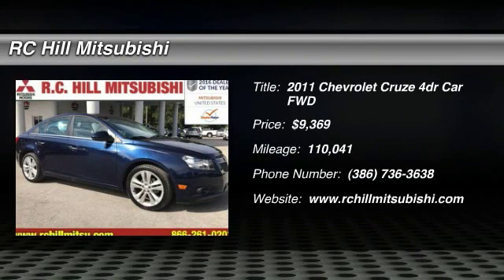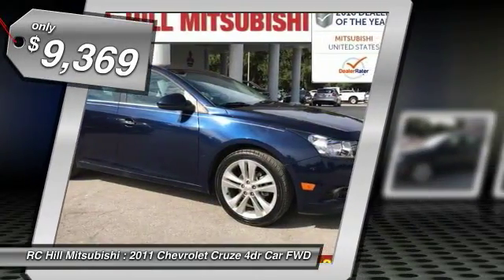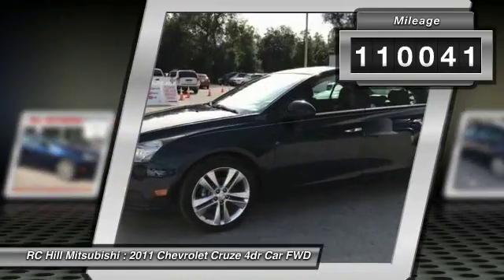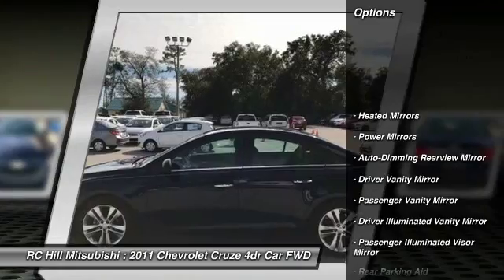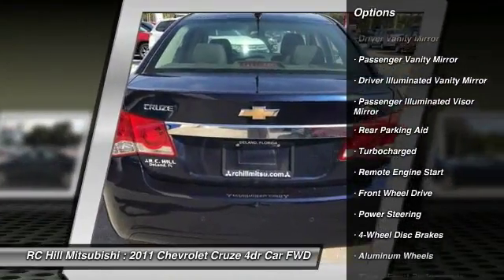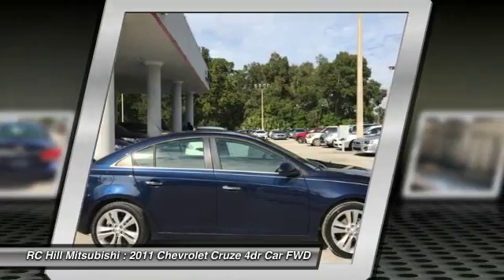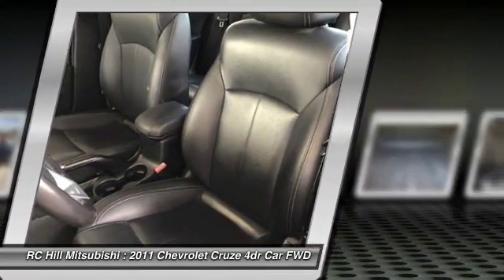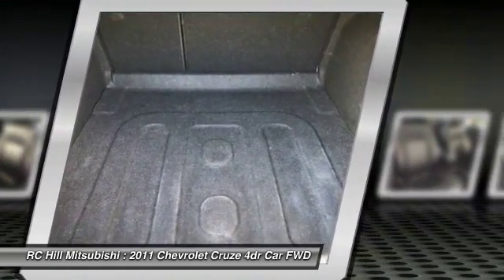2011 Chevrolet Cruze DeLand Daytona Orlando B7135399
2011 Chevrolet Cruze LTZ - $9369

** LEATHER SEATING, **2011 CHEVROLET CRUZE LTZ, ** FLORIDA CAR, ** LOCAL TRADE-IN, and ** CLEAN AUTOCHECK. Turbocharged! Don't let the miles fool you! ** PASSED OUR MULTI-POINT SAFETY INSPECTION, PRICE INCLUDES OUR COMPLIMENTARY Worry Free 3 MONTH WARRANTY and A FREE AUTOCHECK vehicle History Report. Second key, floor mats, or owner's manual may not be available on all pre-owned vehicles. We will be happy to obtain extra ones for you at our Dealer cost. WE SMART PRICE OUR INVENTORY, OUR BEST PRICE IS UP FRONT- NO NEGOTIATIONS NECESSARY. PLUS, OUR SALES STAFF IS NON-COMMISSIONED WHICH MEANS, NO PUSHY SALESMAN. IT'S A VERY FRIENDLY ATMOSPHERE. You deserve a No-Bully car buying Experience. Confused about which vehicle to buy? Well look no further than this outstanding 2011 Chevrolet Cruze. You just simply can't beat a Chevrolet product. Awarded Consumer Guide's rating of a Recommended Compact Car in 2011.